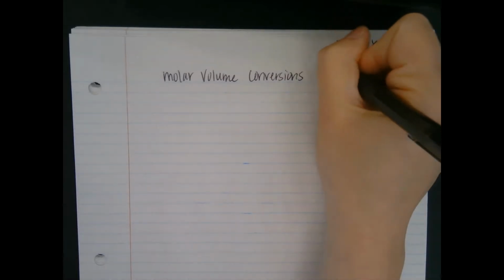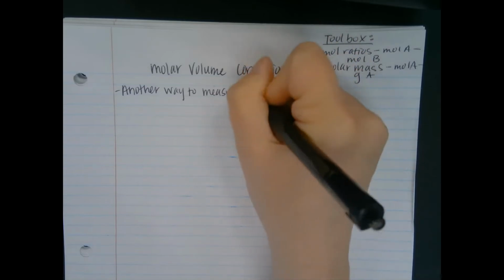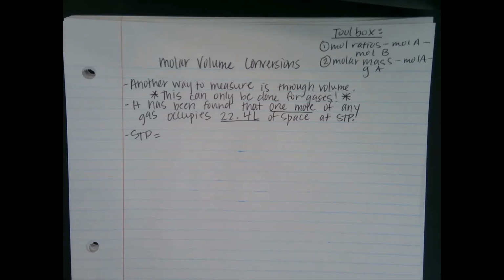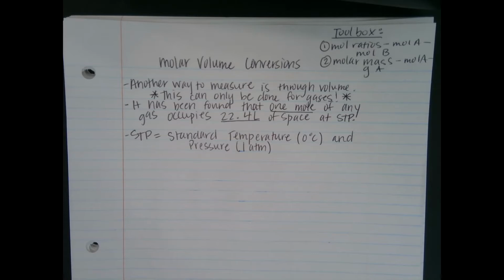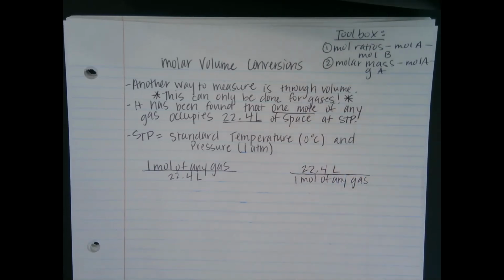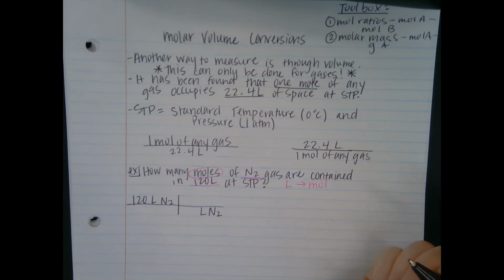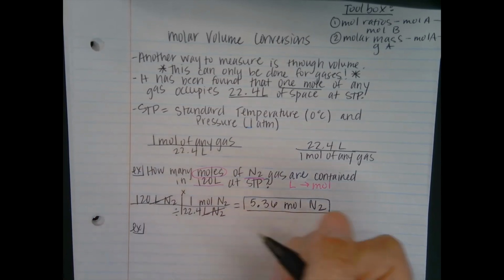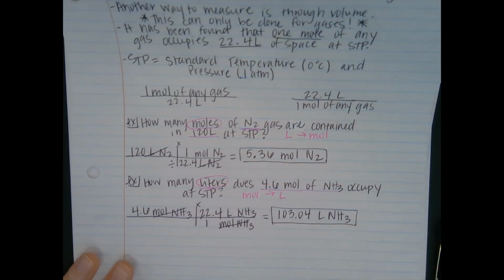Solving One-Step Molar Volume Problems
In this video, we are solving one-step molar volume problems by converting. *Note: Significant figures are not part of this video, it is about understanding the process of solving these problems.*